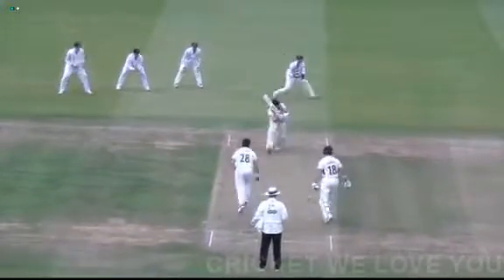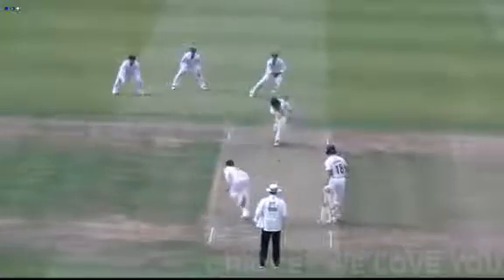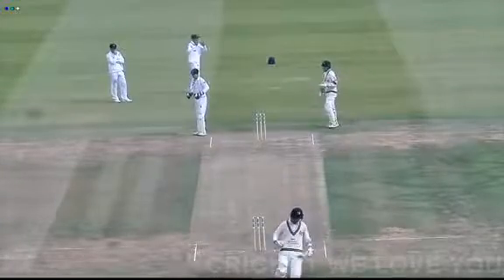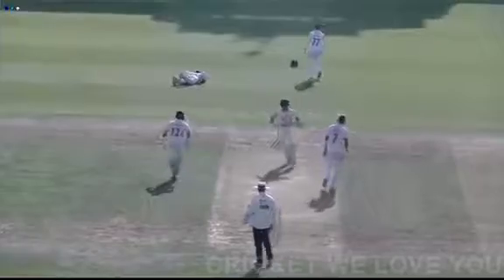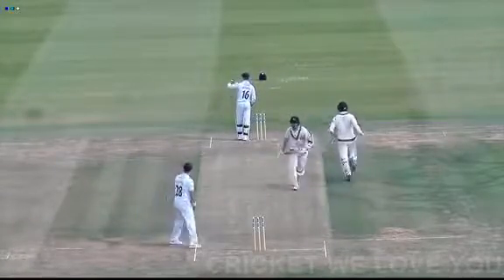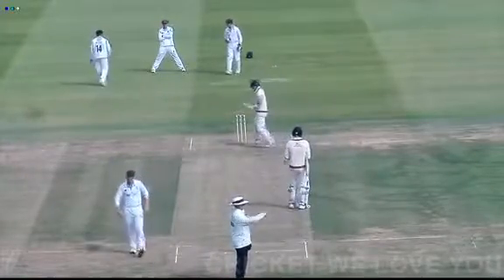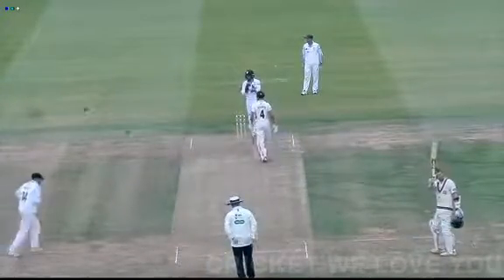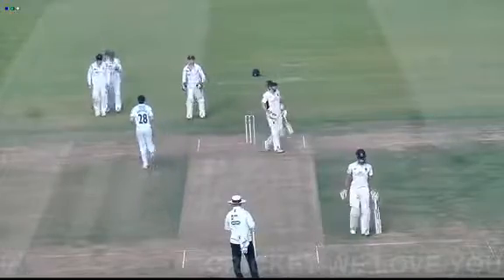Sam Robson 134 Runs in County Championship vs Derbyshire ~ Sep 18-21 2018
England International Batsman Sam Robson made 134 Runs including 17 FOURS for his County Side MIddlesex against Derbyshire in the 1st Innings of a County Championship Division TWO Match ~ Match was played at Lord's, London from 18th September to 21st September 2018